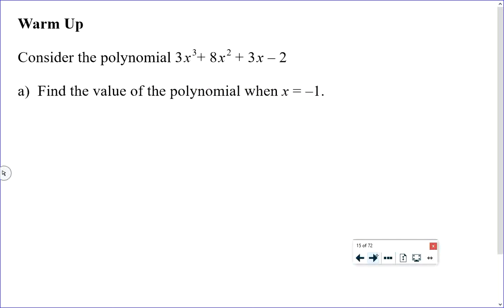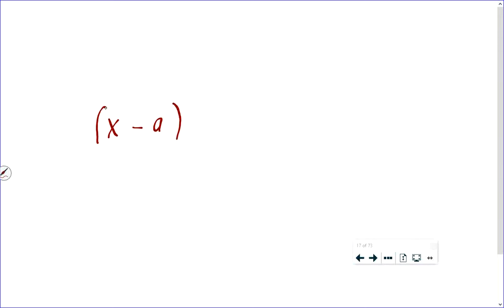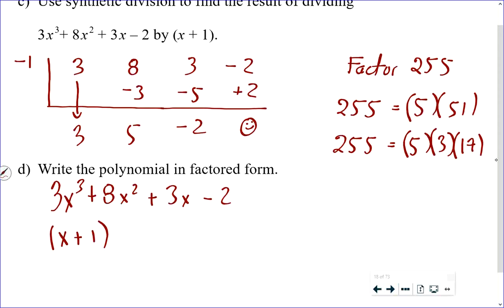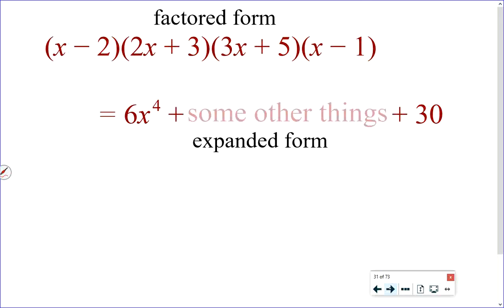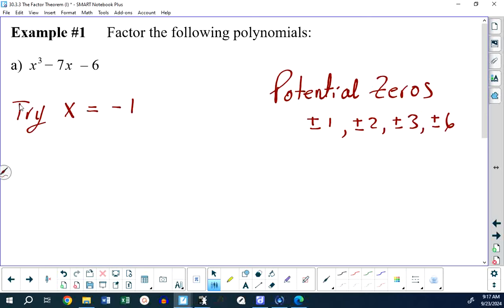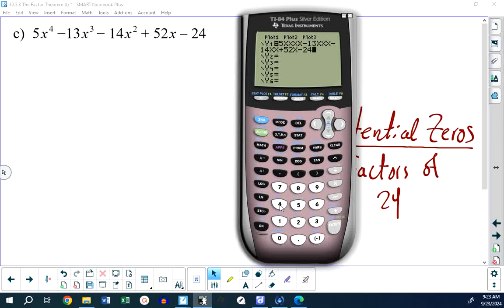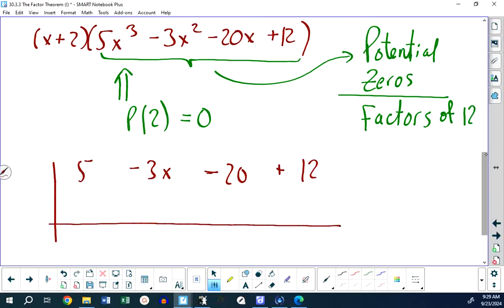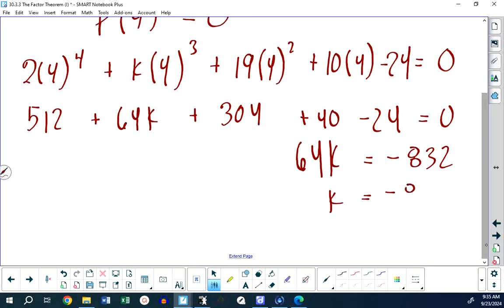Math 30-1 Lesson 3.3 Part I → The Factor Theorem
Here is the first lesson on the factor theorem.